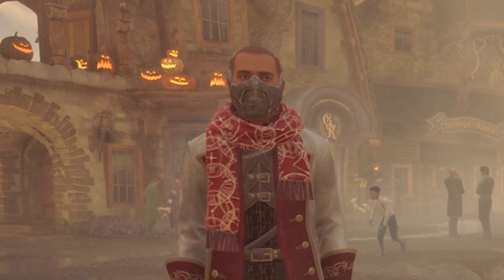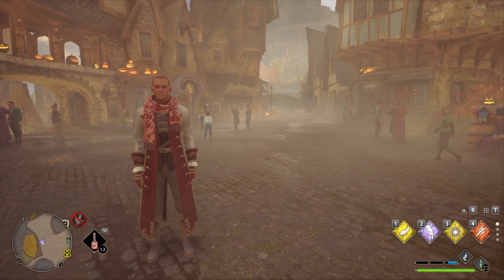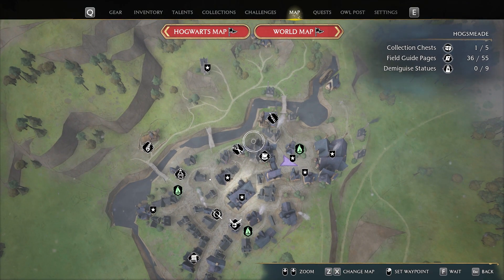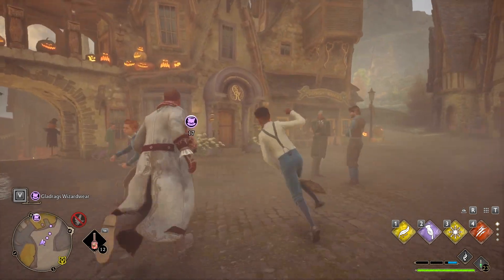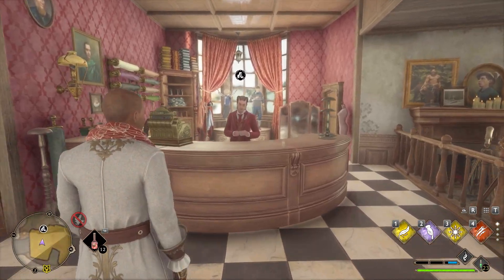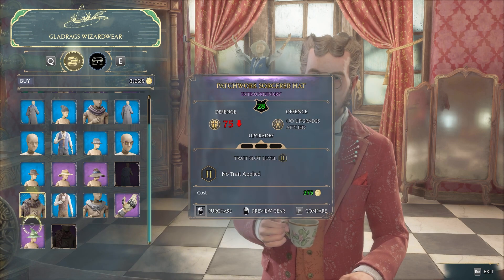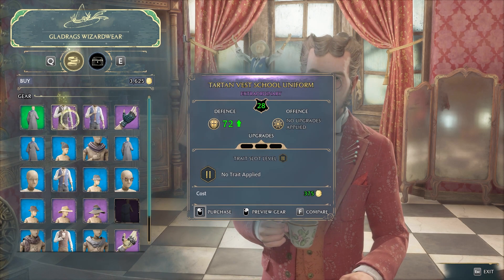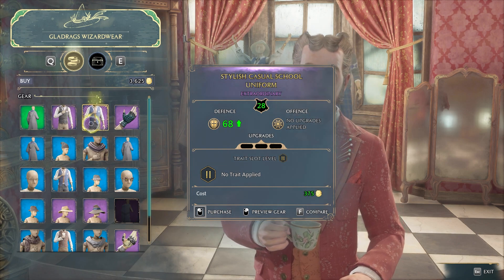Where to BUY Legendary Gear ► Hogwarts Legacy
This is a guide on where to buy legendary gear to replace your old slots in the Hogwarts Legacy game.